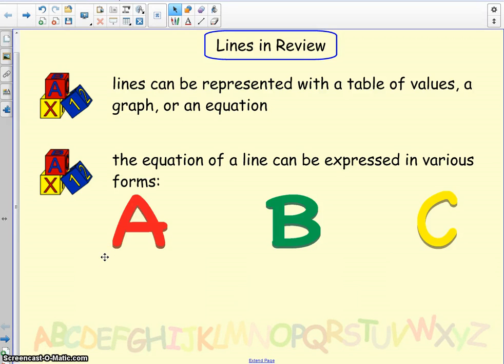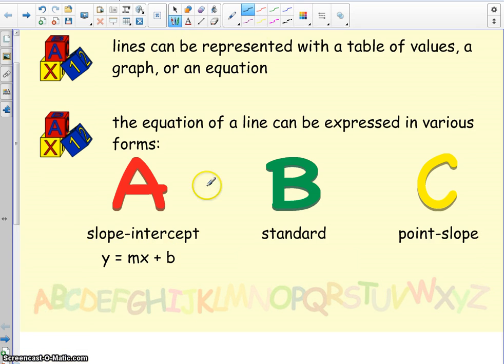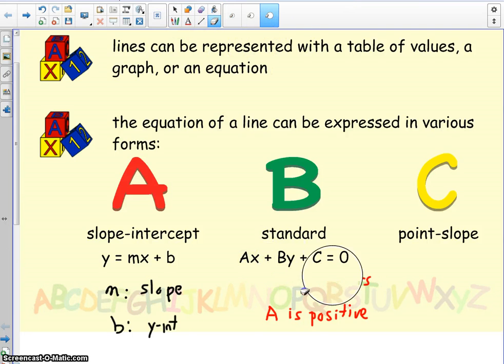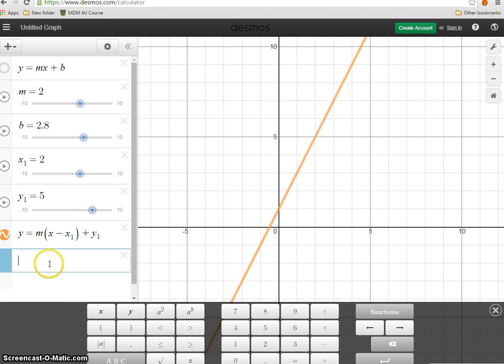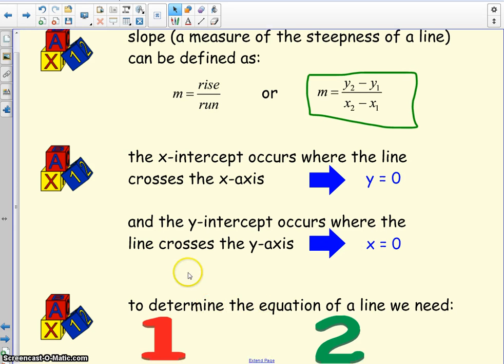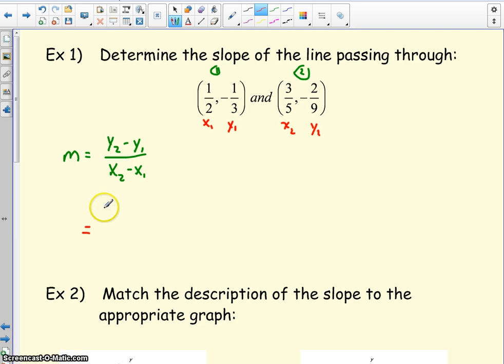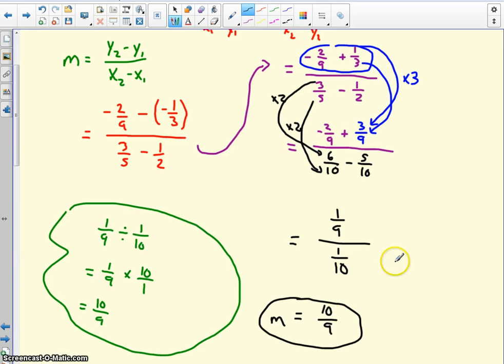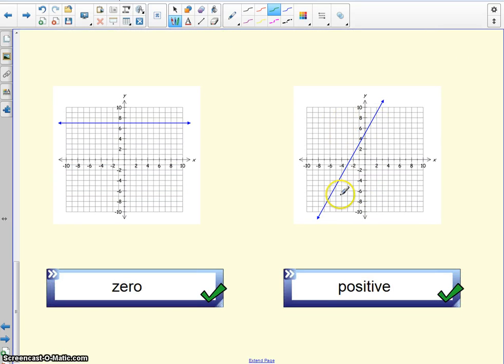2D - Lesson #01 - Review of Lines (Part 1)